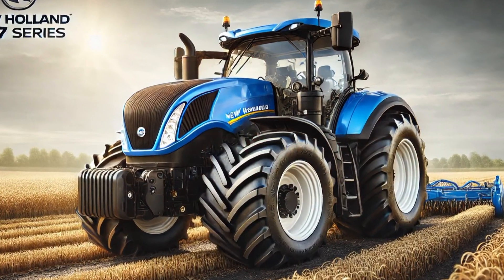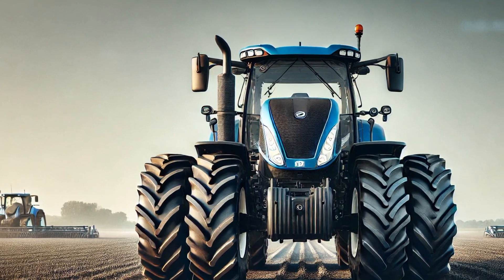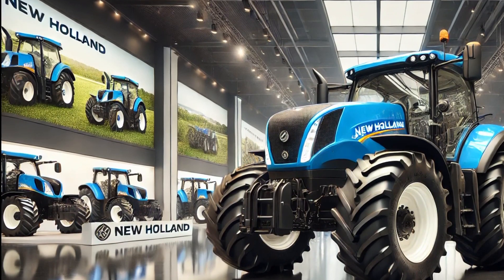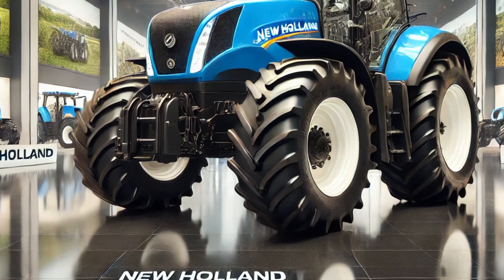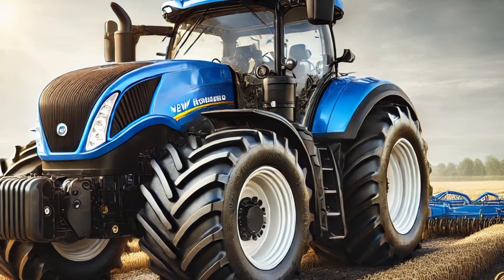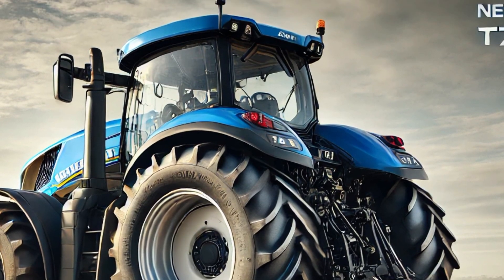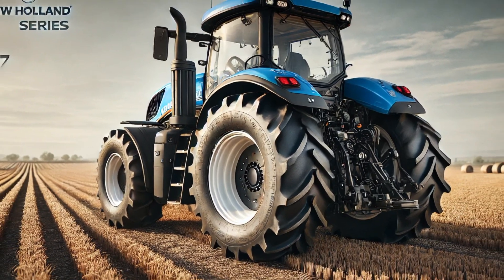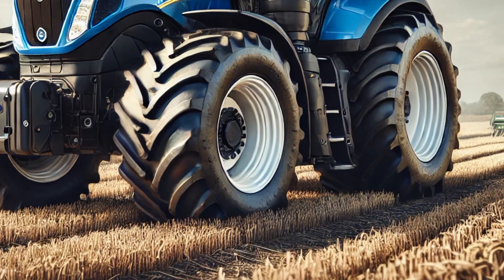2025 New Holland T7 Series: The Future of Farming with Power and Innovation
The 2025 New Holland T7 Series is here, redefining farming with cutting-edge technology, superior power, and unmatched efficiency. Designed for modern farmers, this advanced tractor lineup delivers high performance, fuel efficiency, and operator comfort like never before. With FPT Industrial engines, Stage V emissions compliance, and state-of-the-art features, the T7 Series is built to handle the toughest agricultural tasks with ease.

From precision farming capabilities to enhanced hydraulics and a comfortable, tech-packed cabin, this series offers everything needed for maximum productivity. Whether you’re working on large-scale plowing, tilling, or hauling, the New Holland T7 Series ensures reliability, efficiency, and reduced operating costs.

Watch the full review to explore its key features, performance insights, and why it's a game-changer in the world of tractors!